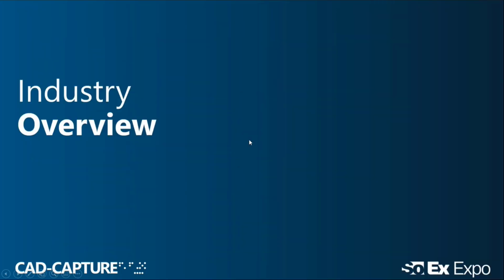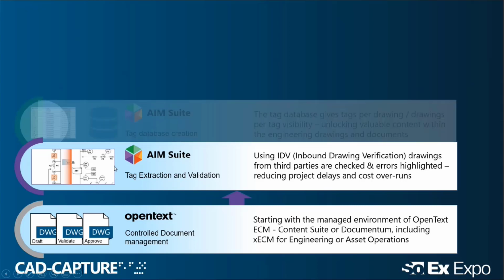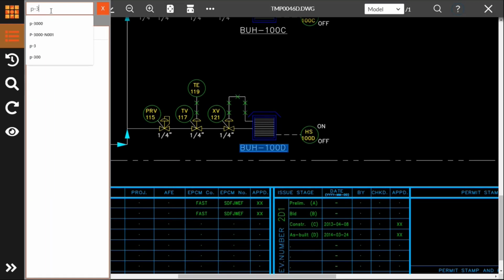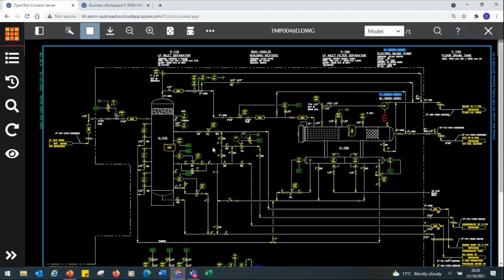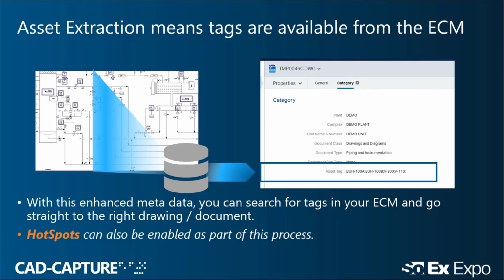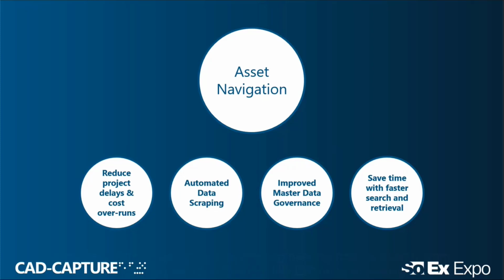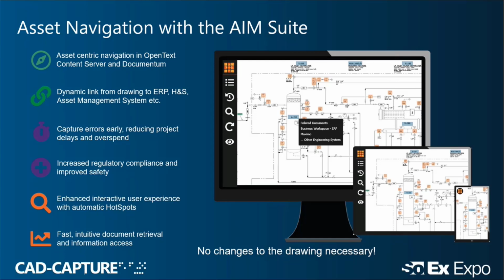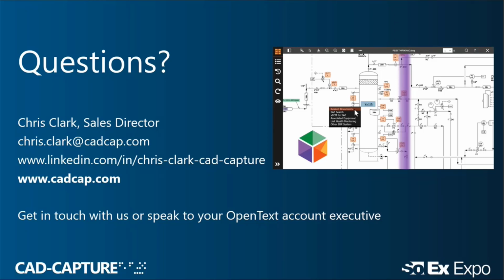Get fast, secure access to critical engineering content with Asset Navigation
Recorded for the 2021 OpenText SolEx Expo

​Join Cad-Capture’s Sales Director, Chris Clark, as he discusses how to:

- Unlock and access your engineering content, regardless of the system it’s stored in, directly from your engineering drawings and documents

- Gain a single, integrated view of all relevant assets and related drawings/documents, streamlining workflows and improving quality while maintaining safety and compliance

- Automatically activate the asset tags in your drawings by creating dynamic HotSpots to deliver true Asset Navigation

- Improve quality and increase compliance with enhanced MDG (Master Data Governance) – maximising the value of the content you already have!